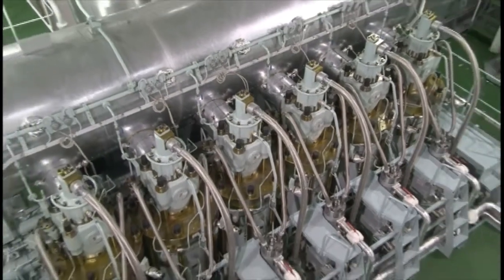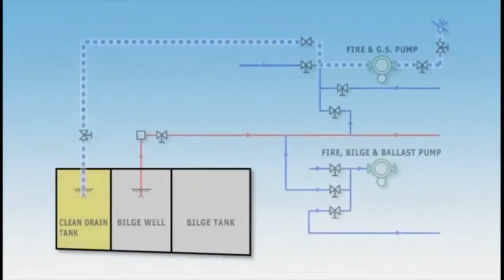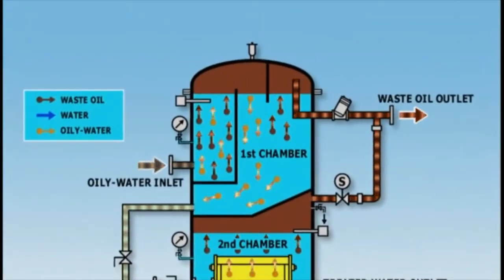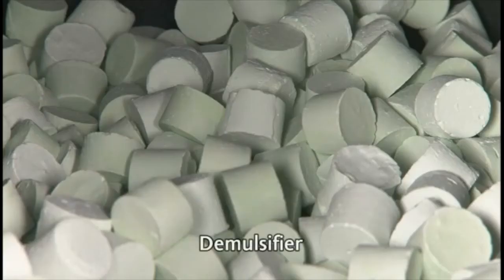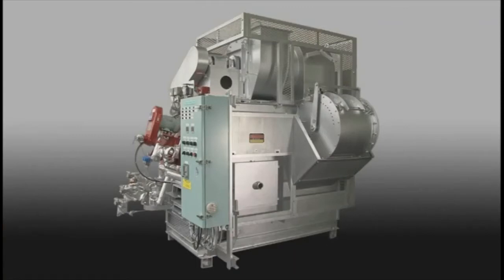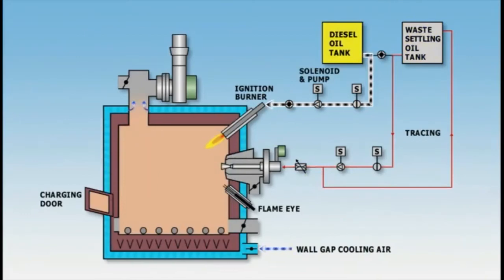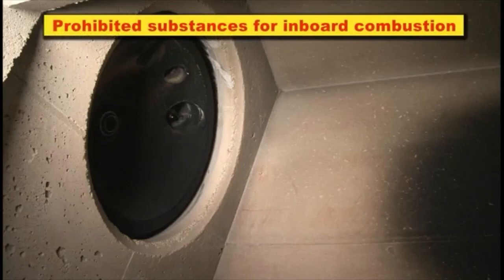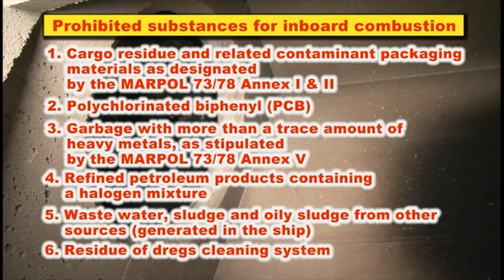Inboard Treatment of Bilge Water and Waste Oil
Technical video on the proper management of Oily Water and Bilge Water inboard.This video also discusses the following:
- Bilge Separator
-Oil Content Monitor
-Incinerator